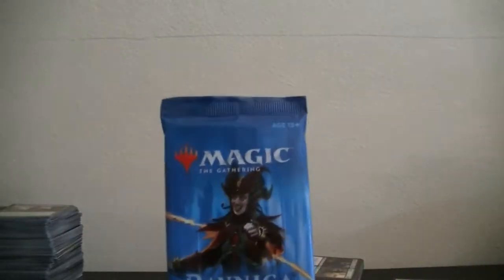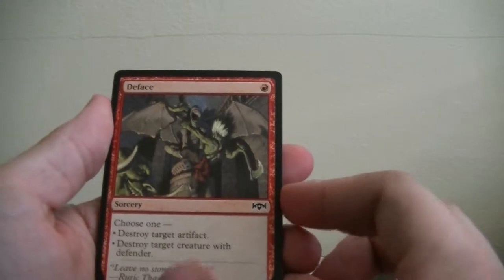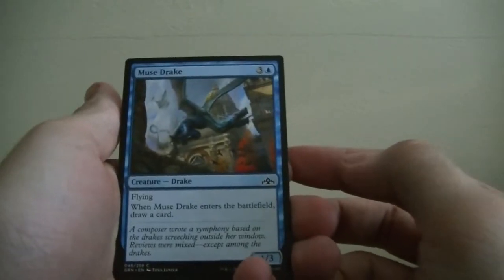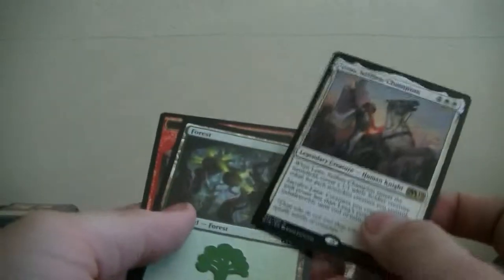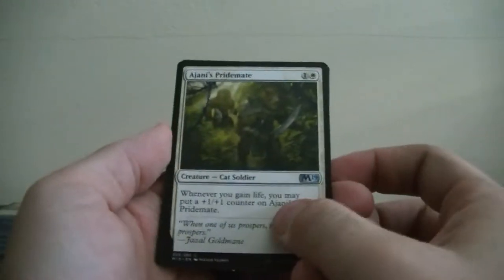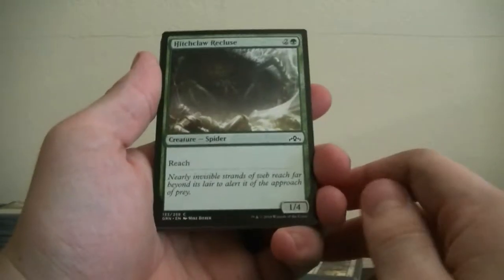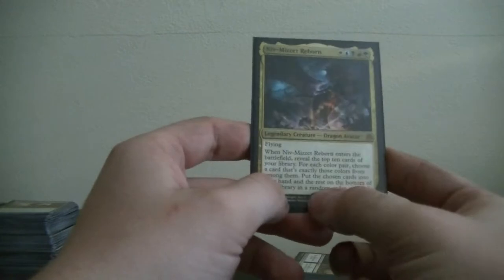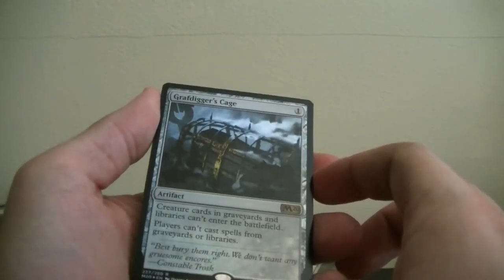MTG Unpacking! (17 packs 2 are Masters25)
These are the card values:
Leyline of Anticipation $3.10
Reliquary Tower $2.49
Hell's Caretaker $1.42
Grafdigger's Cage (foil) $4.82
Blast Zone $2.65
Growth-Chamber Guardian $1.26
Pact of Negation $14.22
Domri (foil) $3.27
Niv-Mizzet Reborn $1.57